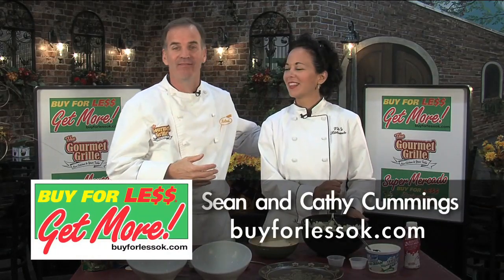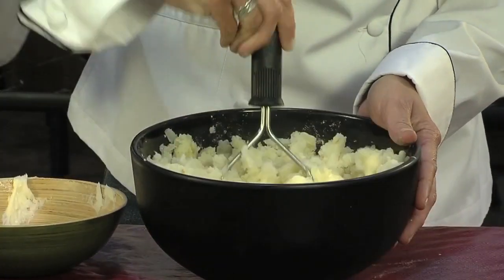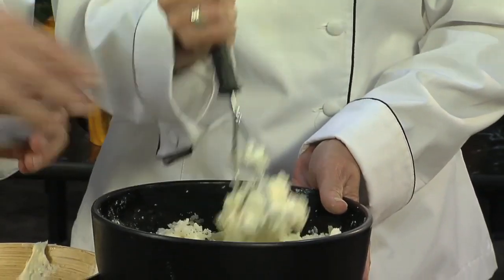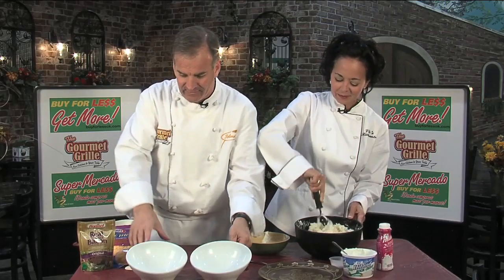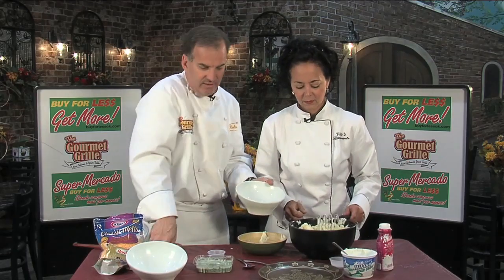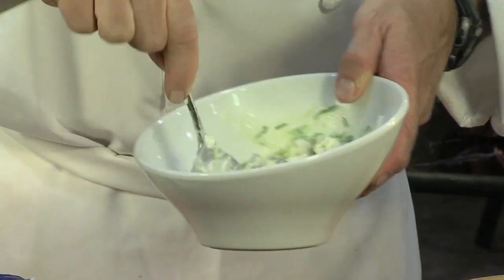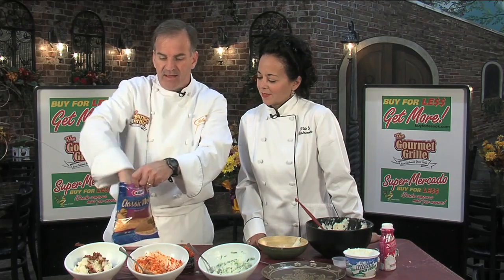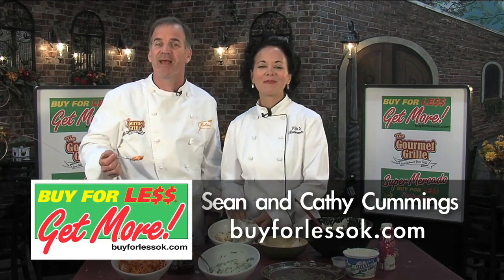Buy For Less - Mashed Potatoes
In this quick 2-minute video Sean & Cathy are going to make some Mashed Potatoes and show us how to soup them up a little bit. The difference between potatoes at home and mashed potatoes in a restaurant is the butter! They used a whole stick of butter, a half of a 16 oz. carton of sour cream, some salt, fresh cracked pepper and some milk. Some other neat ingredients you can use to "trick it out" is a little: green onions cooked in a bit of milk, Ajvar a jar of roasted red pepper, and then a favorite - bacon and cheese! In your serving dishes put in a fair amount of potatoes and then add a bit of the green onions, roasted red pepper, and bacon and cheddar to one of each of your dishes for your guests to try.  Who knows which one will be their favorite?!